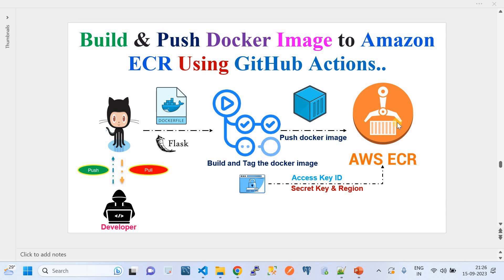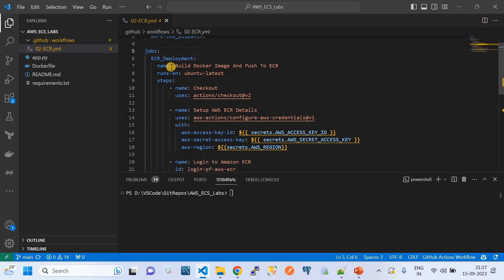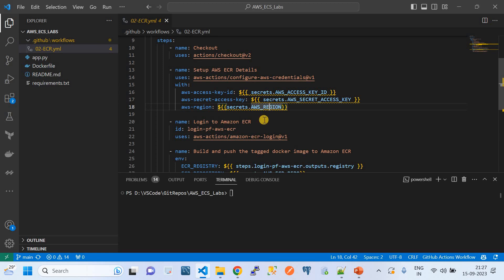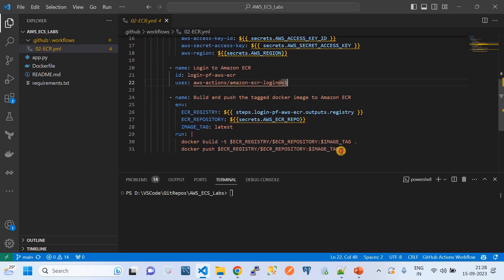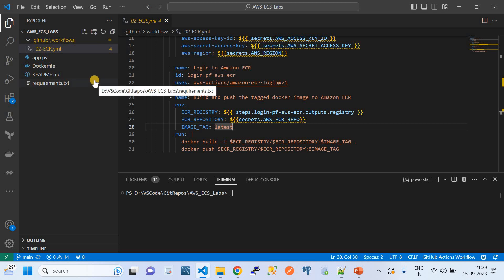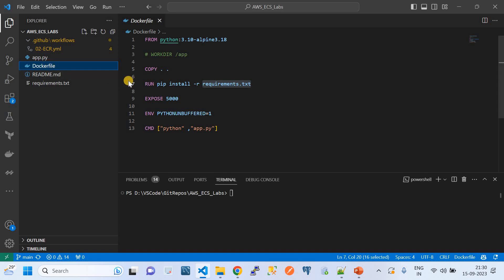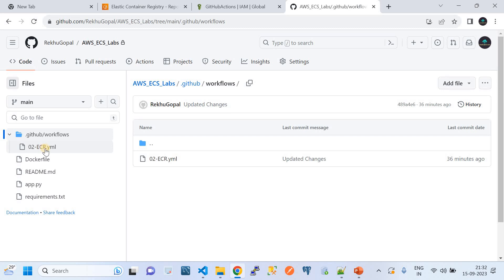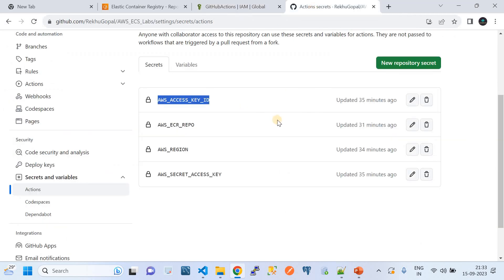Kubernetes | Amazon ECR | How to build and push Docker Image to Amazon ECR using GitHub Actions